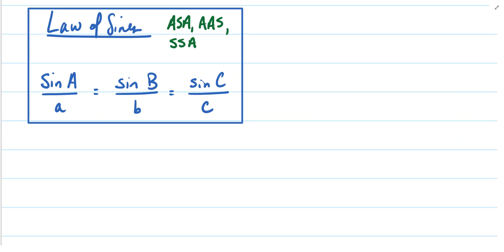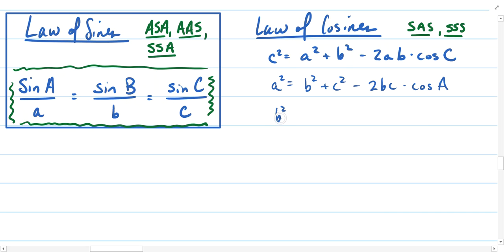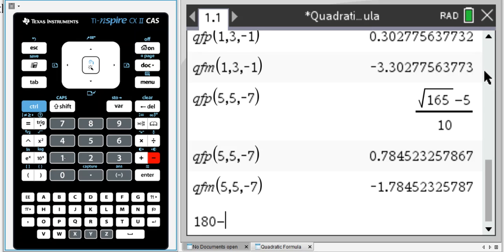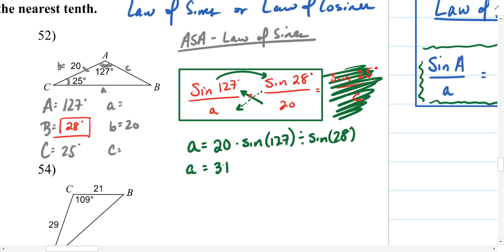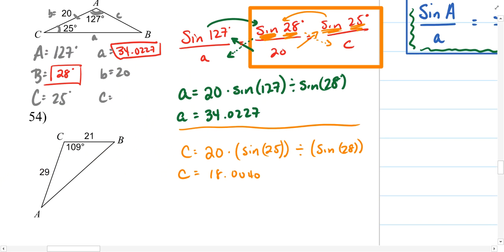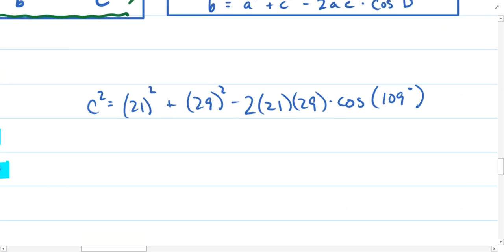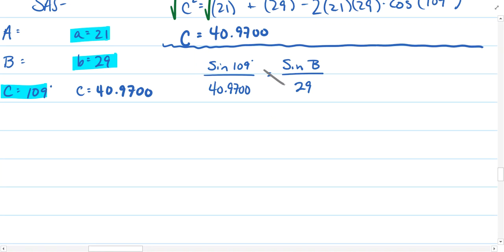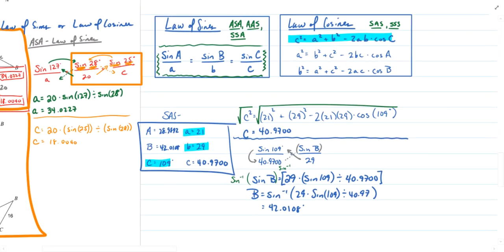Alg 2 Final Exam Review 7